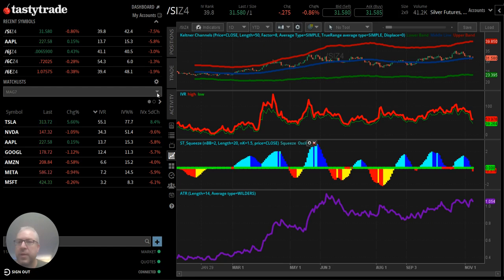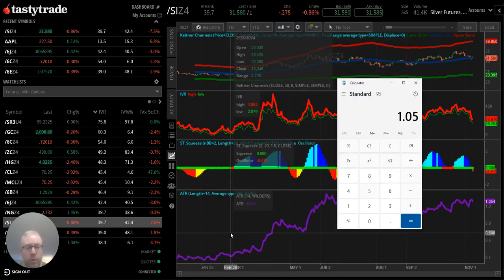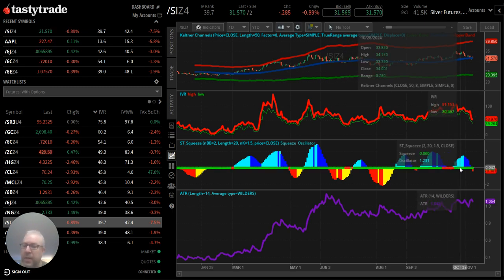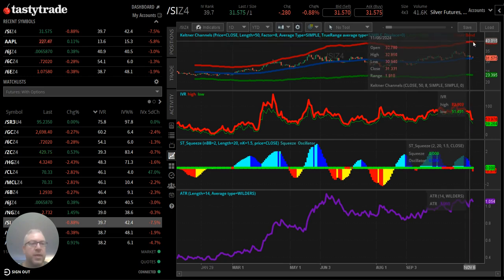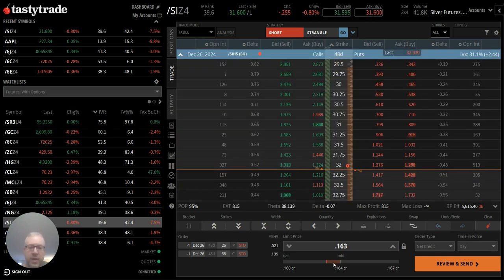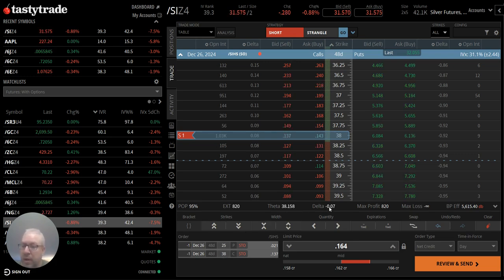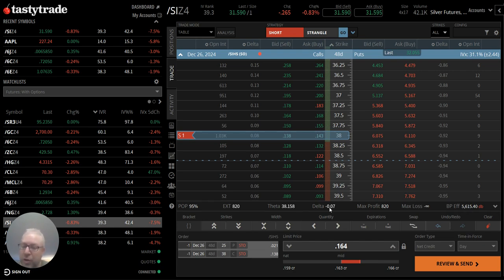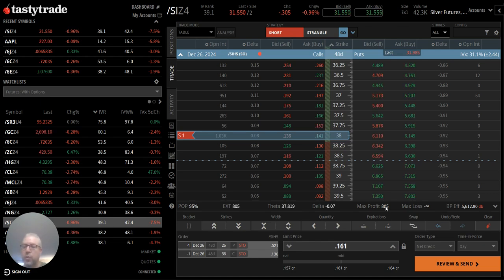Delta Neutral Option Strategy: Make $800/Month Trading Silver 💰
Learn about Delta Neutral Option Strategy and make $800 per Month Trading Silver.

0:00 - Silver Trade
0:55 - Silver Price
2:25 - Indicators
3:35 - Other Indicators
6:50 - After the Checkmarks
9:30 - Silver Futures
11:40 - Return on Risk
14:20 - Summary

"Health, wealth, and family are the true treasures of life." - Me